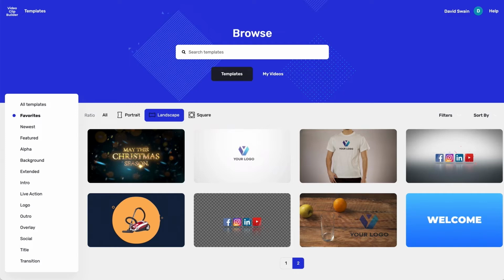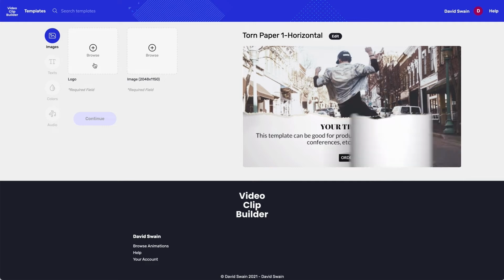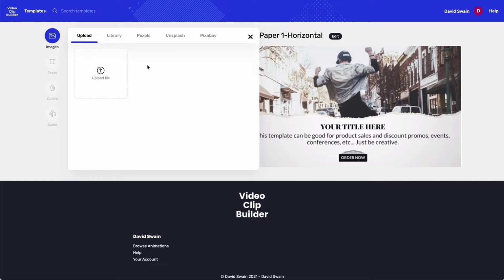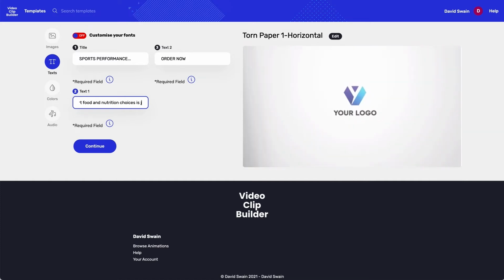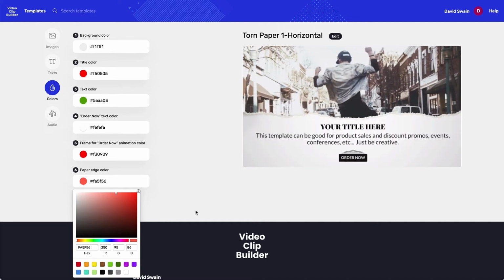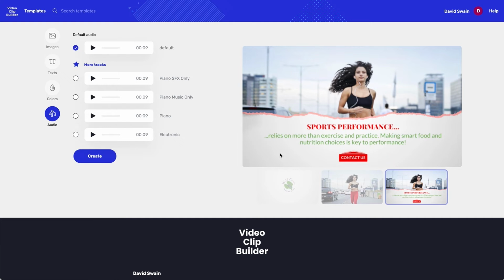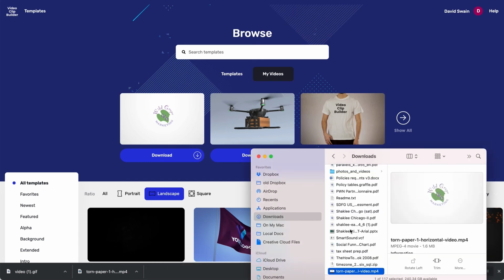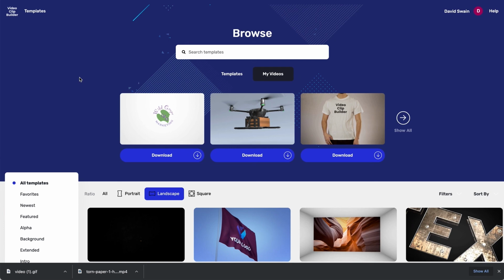Quick Demonstration of Using Video Clip Builder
Here is a simple demonstration of how to use the basic tools of Video Clip Builder to complete a small video project. It illustrates how to perform the following functions for a video project:
Launch the Project Builder
Add Images (a logo and a still image)
Edit the Text blocks
Assign Colors to project elements
Preview the project (and make changes until it's just right)
Create a render
Download both types of project output
While there is a LOT more detail on options, cautions, and other helpful tips, learning the basics from this video should be enough for you to perform all the basic operations needed to successfully generate an impressive and enticing video message.  (16:37 minutes)